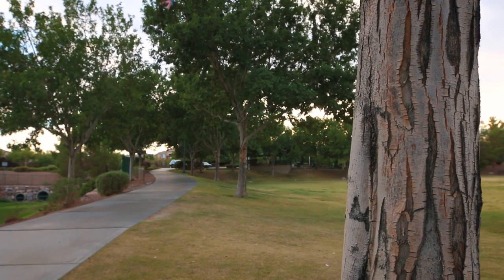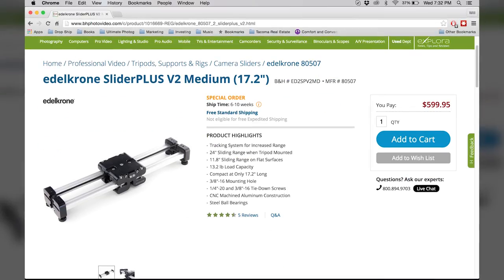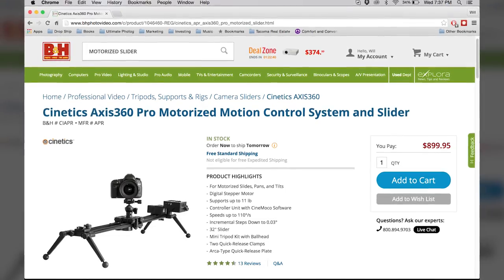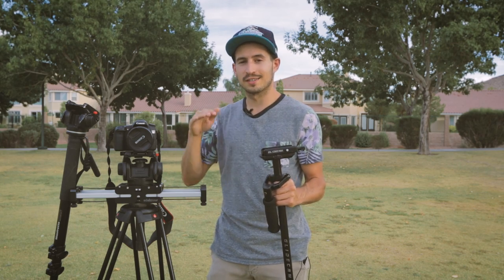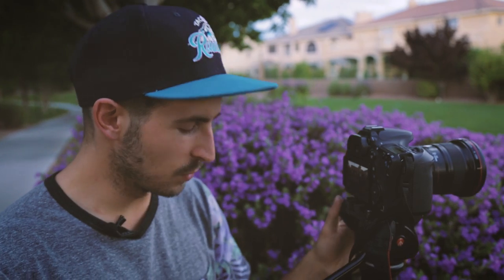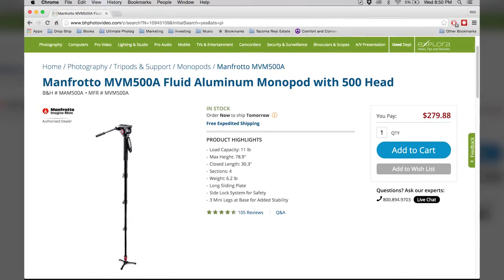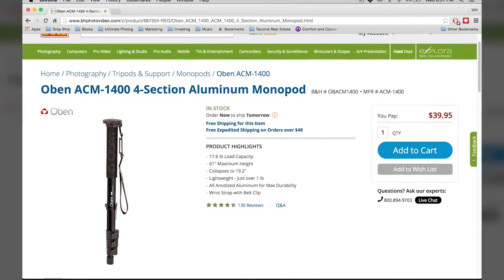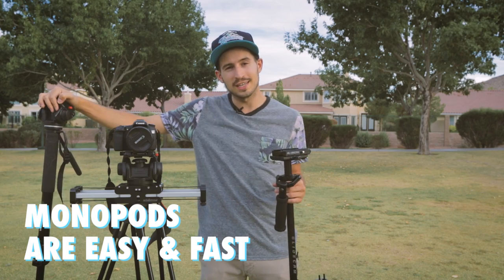Glidecam, Slider, & Monopod Tips! How to create emotion & feeling!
Learning to tell a story effectively is the mark of a master. In this quick tutorial video we share how we utilize the glidecam, slider, and monopod in different ways to convey different elements of a story.

Whether you're shooting a wedding, real estate, documentary, or something else, taking the time to choose the right tool for your video will make all the difference!

Join our secret fb club for growing your skills as a filmmaker and photographer

Ready to discover your passion, and live the dream as a freelance photographer + filmmaker? Let us teach you!

Follow Will & Gabe on Insta & Facebook...